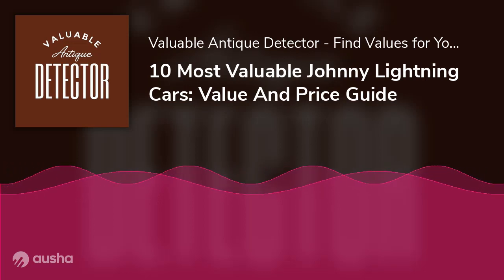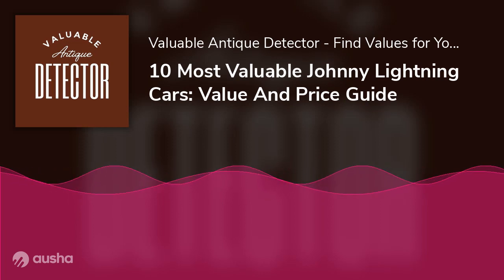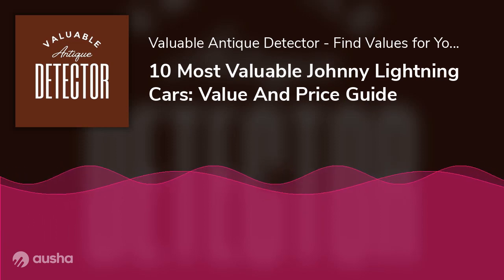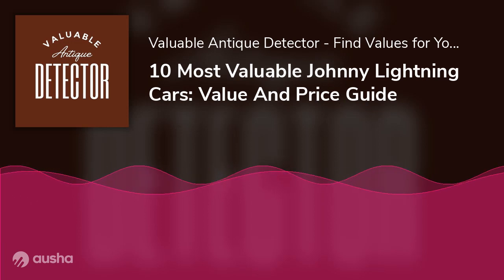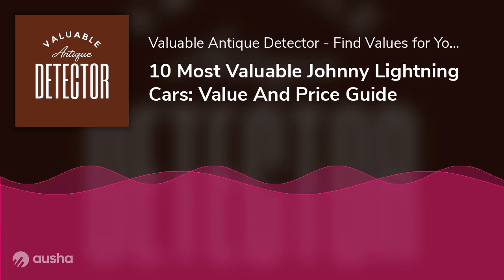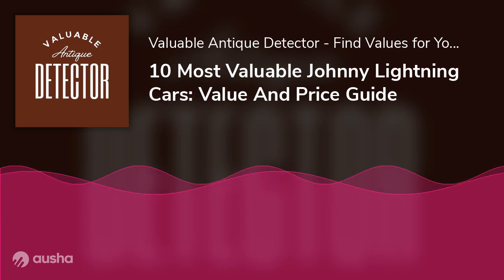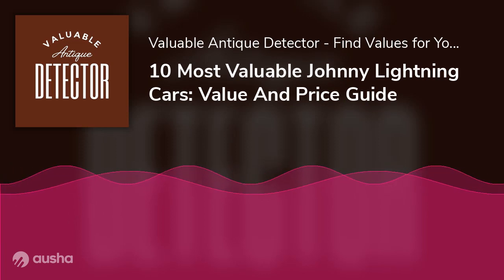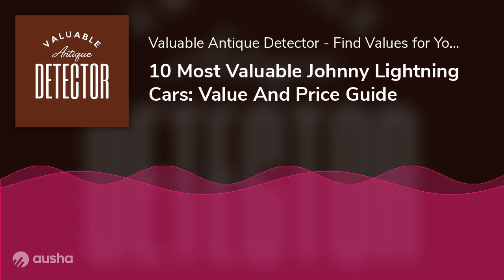10 Most Valuable Johnny Lightning Cars: Value And Price Guide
Have you been passionate about Johnny lightning cars? Have you ever thought about having one looking adorably well in your showcase? Here is an opportunity for you to explore some of the best and latest diecast metal cars.

The Johnny lightning cars have always been a talk show for years, and its value still standstill in the mind of enthusiasts. Despite its past transition, interactive features and quality have made it famous like every other top diecast brand toy.

With several models of this brand available in the market today, it has become comparatively hard to get one to fulfill your desire. So, we have put up some impressive models that you will definitely buy at first glance and look charming in your room or guest room showcase.

Here in this article, we will present you a guide to getting the 10 most valuable Johnny cars in the market today. Keep reading as we explore!